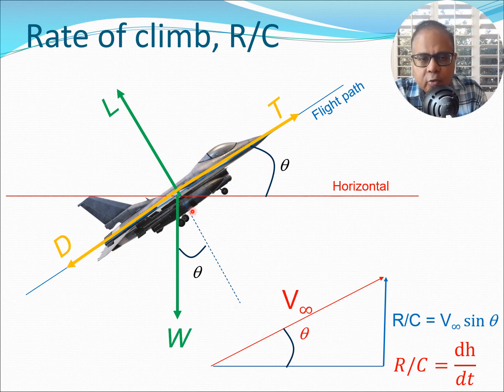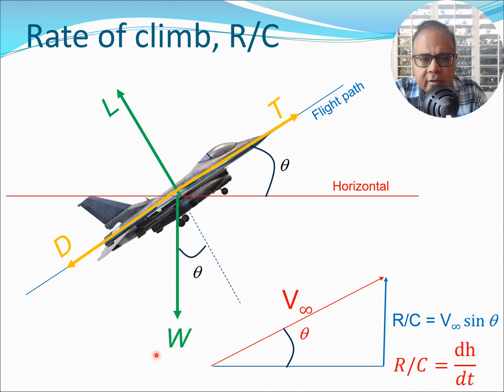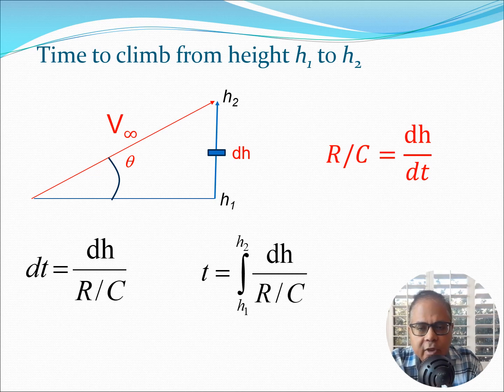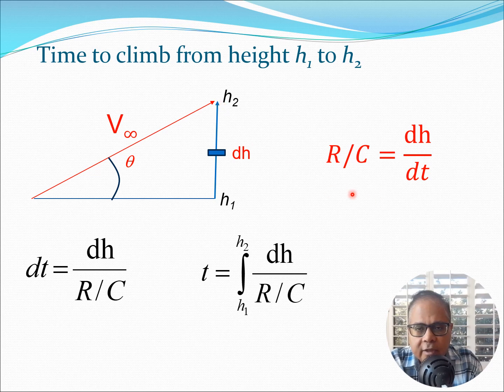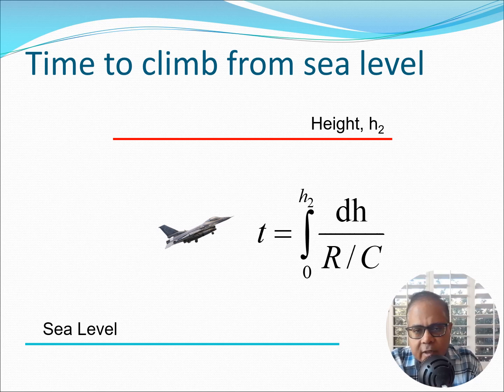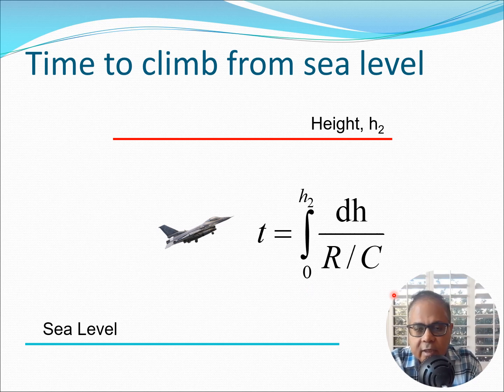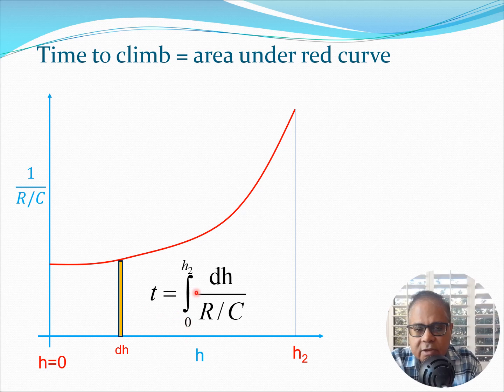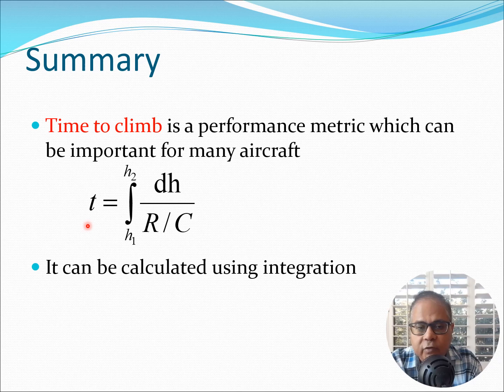Time to Climb for Airplane, Aerospace Engineering Lecture 37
This video derives the equation for time to climb between two altitudes for an aircraft or airplane which has a rate of climb given by R/C.